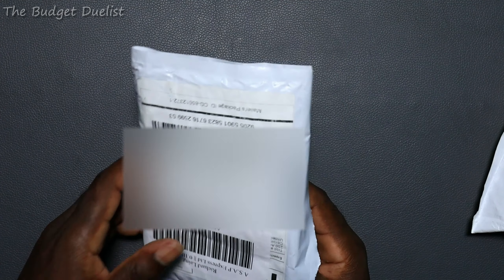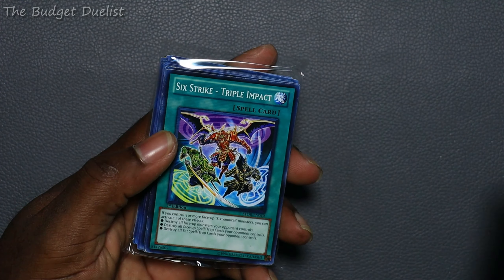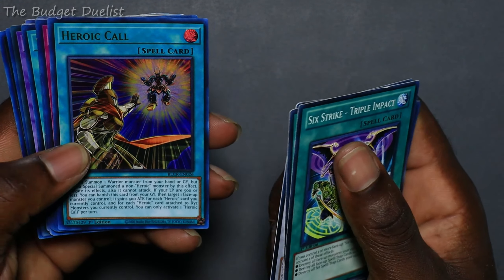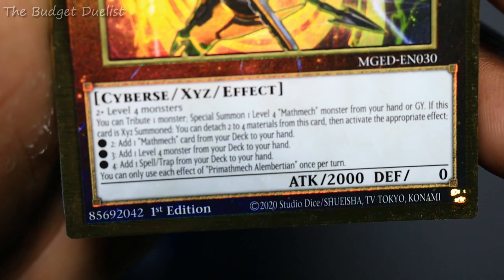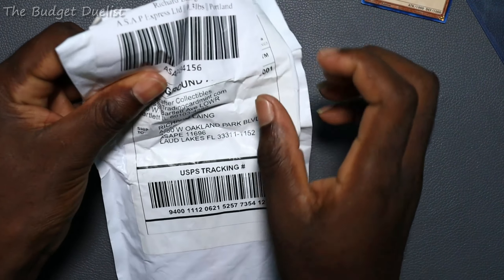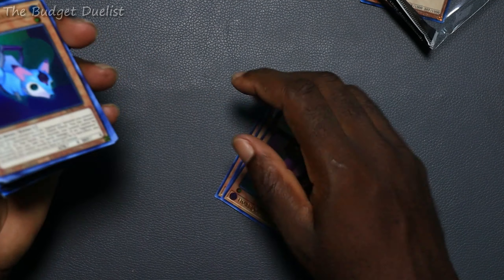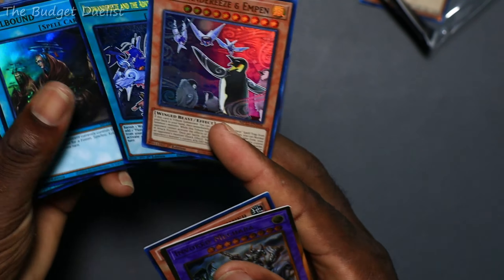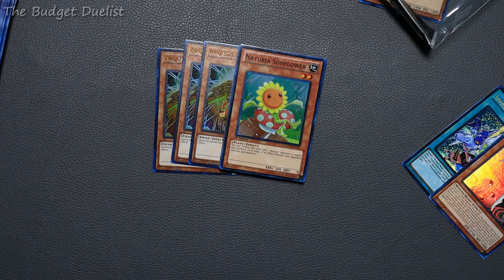Yugioh | Whats in my Order! #1 from Troll and Toad & Yugiohmint